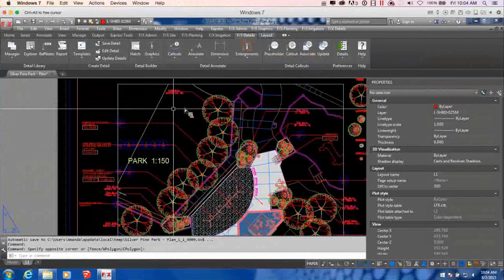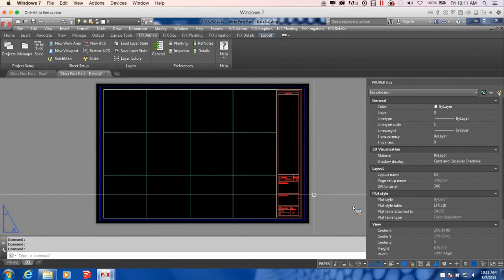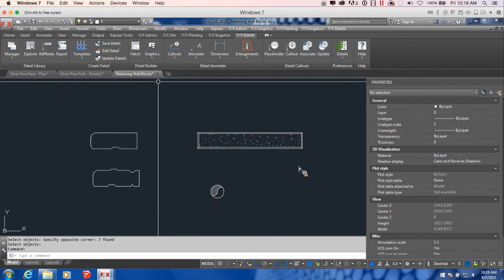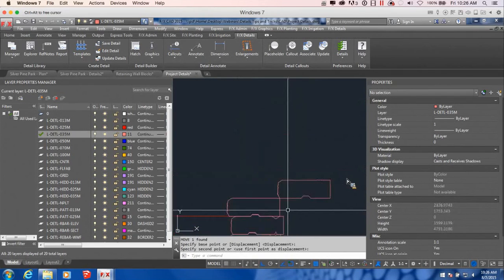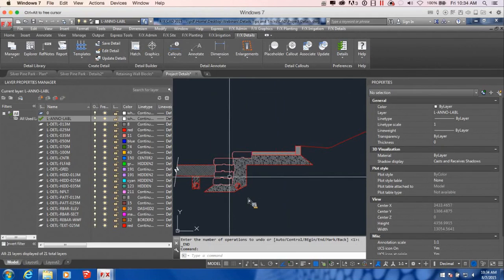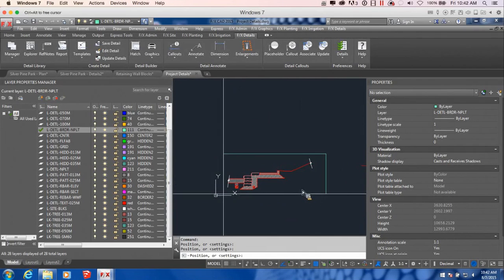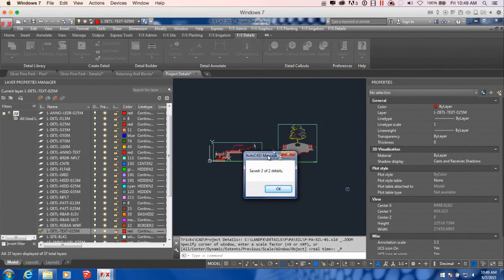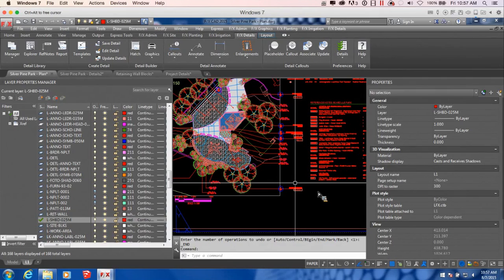Detail Tips And Tricks Webinar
You've watched our Master Detail Tools webinar to get started with your detail library in Land F/X, and now you need to watch this webinar to take your detailing skills to the next level. We'll go over some advanced techniques and best practices to create details that communicate your design intent clearly. We'll also show you how to use all the available Land F/X tools for creating smart details.